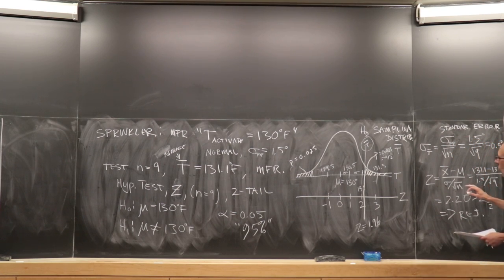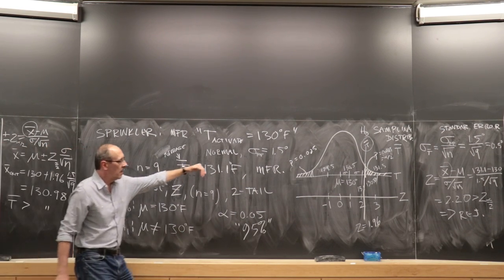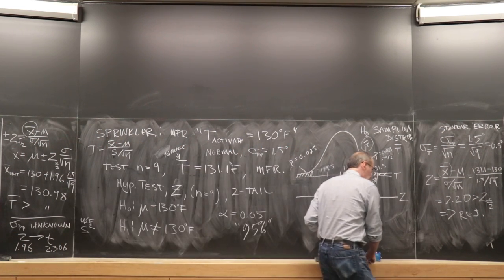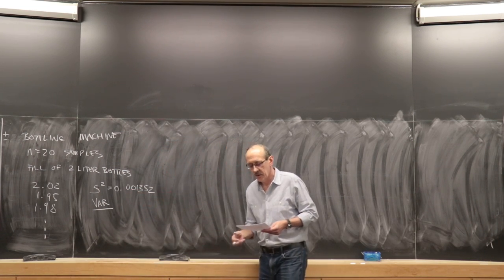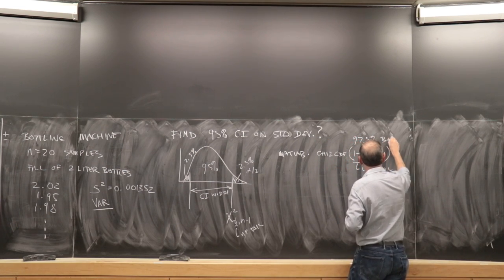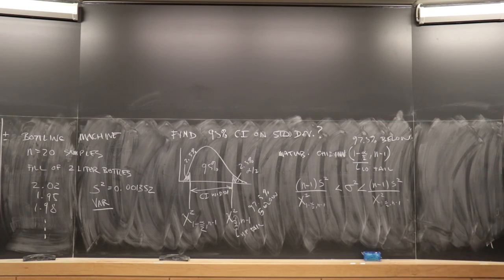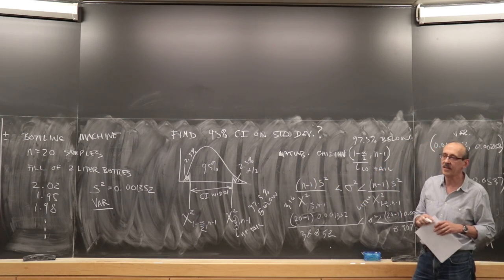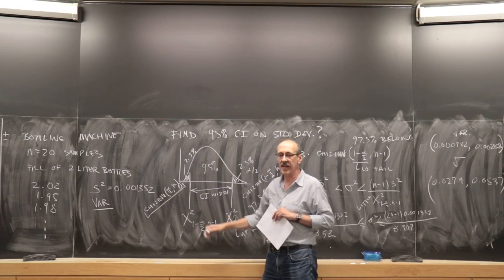Midterm review lecture, Part 2 of 2 - AM101, Fall 2018